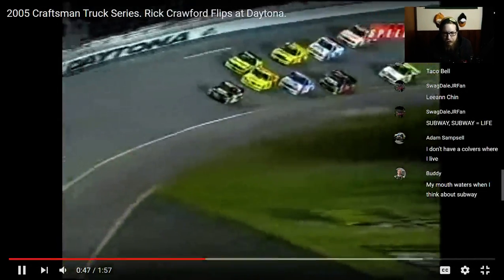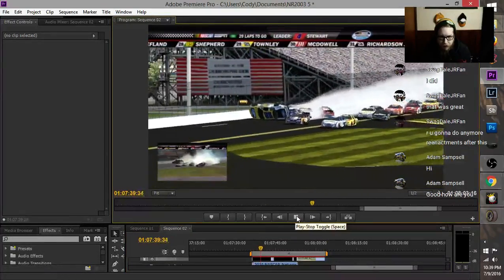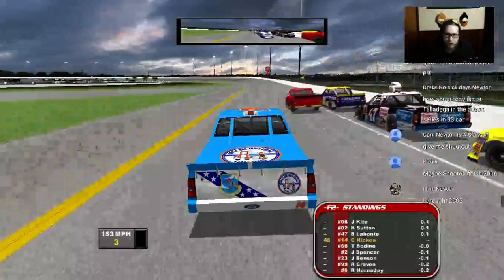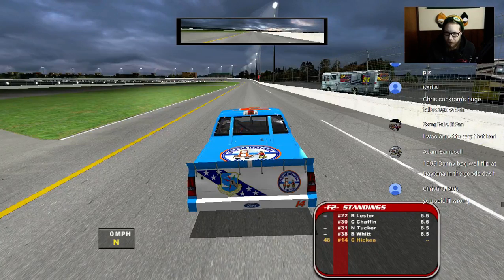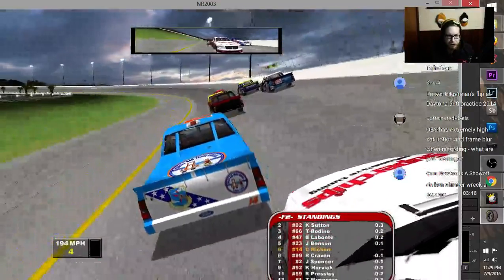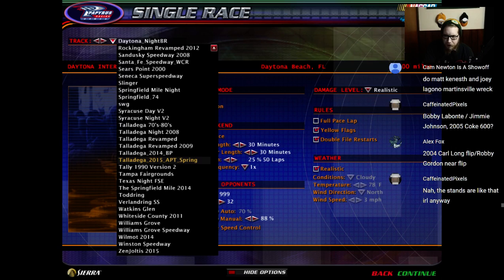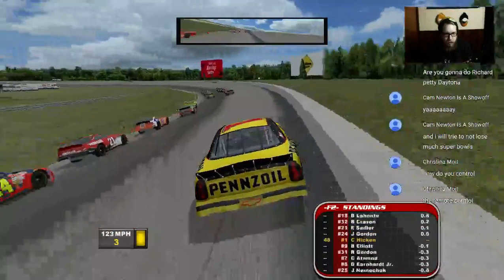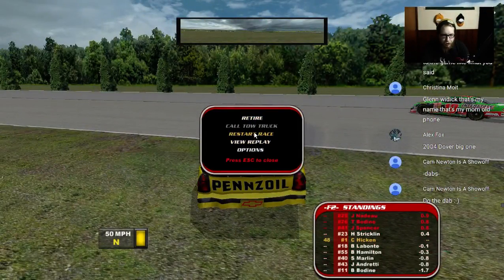Can I Recreate Rick Crawfords 2005 Flip at Daytona? | NR2003 LIVE STREAM EP09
Been getting good reviews of these streams so far so I'll start doing them whenever I can